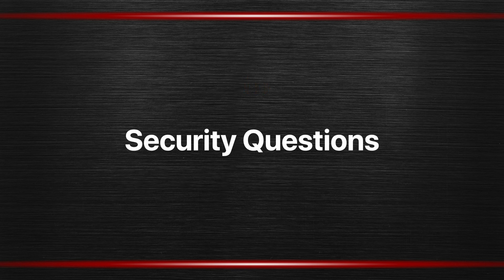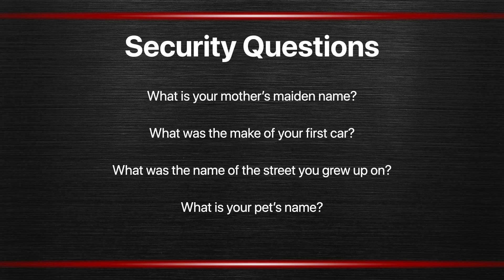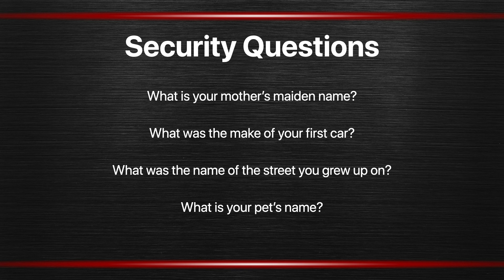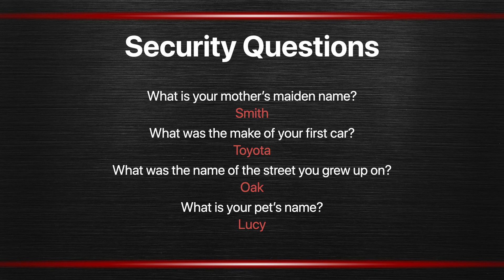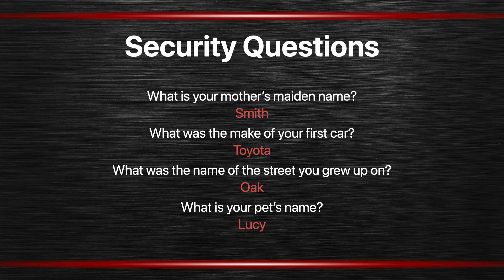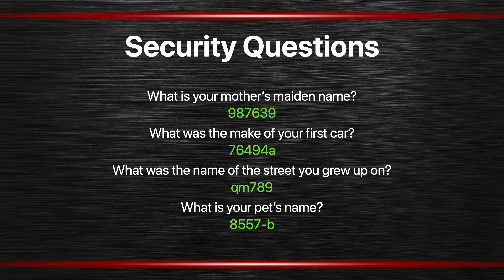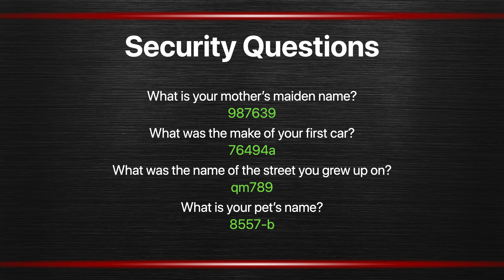The Practical Guide To Mac Security: Part 5, Security Questions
Some sites and services still use security questions. If you are forced to provide answers to these, you should never use real answers.